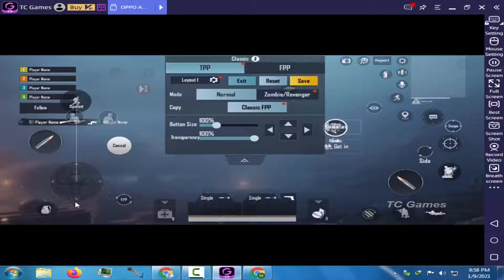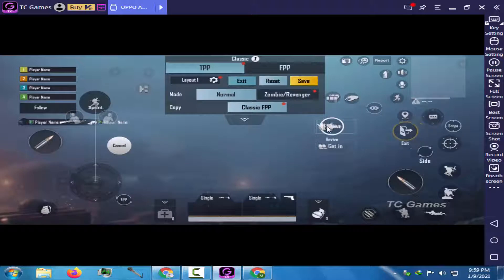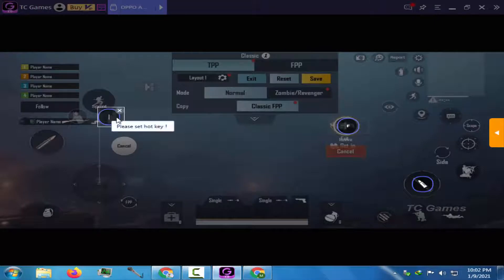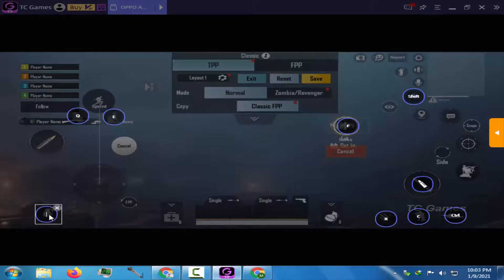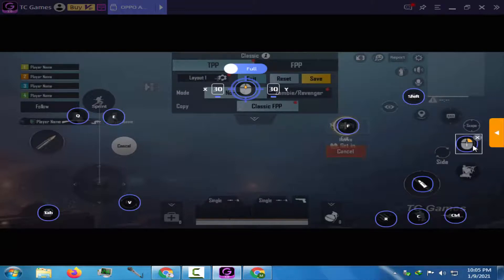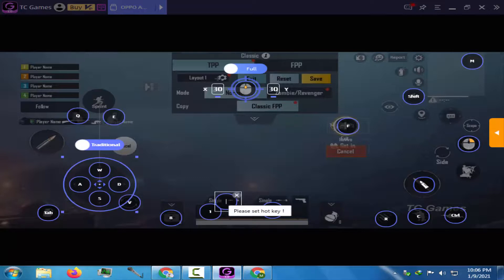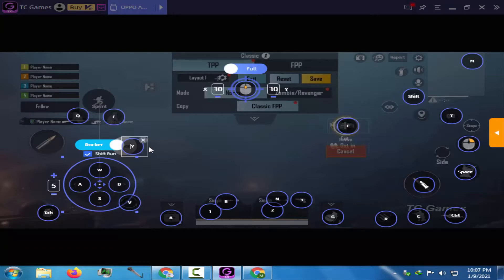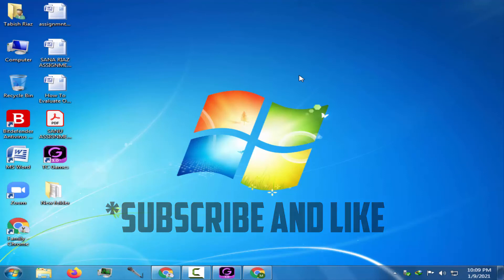[NEW 2022] Play PUBG Mobile On PC With Mouse And Keybaord | PUBG Mobile Keymapping on TC GAMES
In this video I am going to show you how you can properly do the keymapping of PUBG Mobile in TC Games .